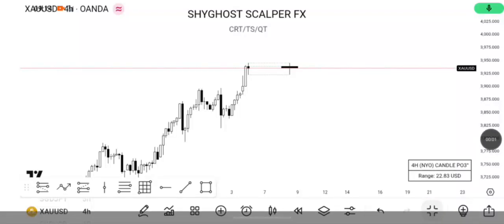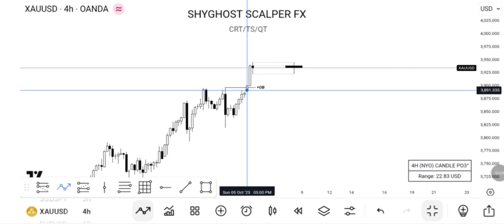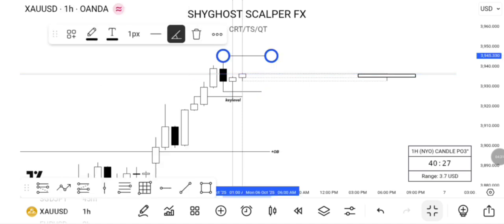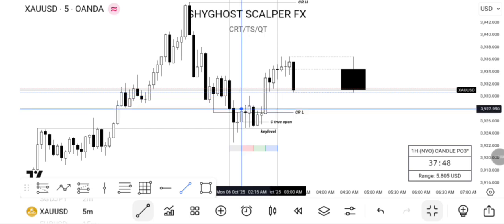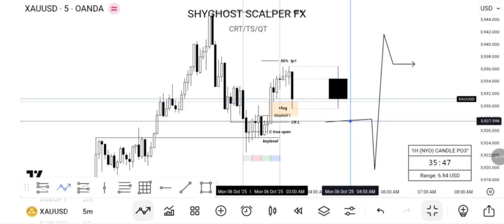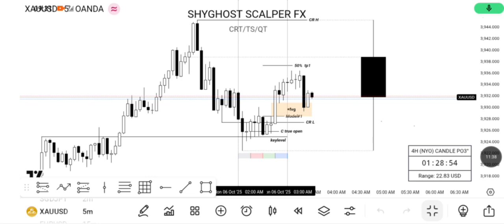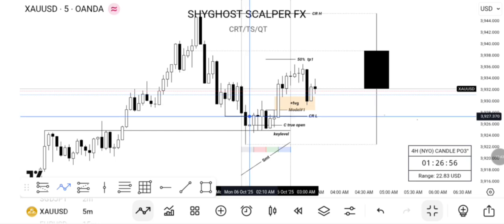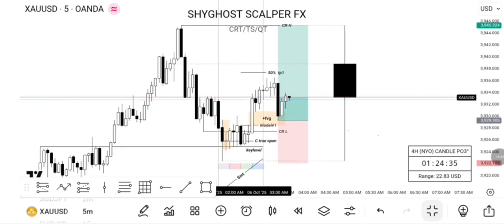How I Trade the 3AM CRT Model + 369 Cycles & Gann Box for Massive Profits (Live Proof)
How I Trade the 3AM CRT Model + 369 Time Cycles & Gann Box for Massive Profits 🔥

In this video, I reveal my complete strategy combining the powerful 3AM CRT Model (Candle Range Theory) with 369 time cycles and the Gann Box for high-probability setups and explosive profits.

✅ What you'll learn:
• How to identify and trade the 3AM CRT Model step-by-step
• How to use 369 time cycles for precise timing
• Gann Box setup and how it works with CRT
• Best currency pairs and timeframes (EURUSD, GBPUSD, XAUUSD)
• Risk management, entries, stops & targets
• Real chart examples + live trade breakdowns

This combination has completely changed how I trade London & NY sessions. If you want a high-win-rate ICT/SMC strategy that actually works in 2026, this is it!

Timestamps:
00:00 - Intro & Strategy Overview
02:15 - What is the 3AM CRT Model?
05:40 - 369 Time Cycles Explained
09:20 - Gann Box Setup & Confluence
14:50 - Full Trade Examples
22:30 - Risk Management & Psychology

Join the journey and turn your trading around!